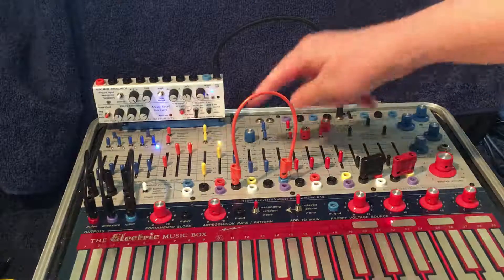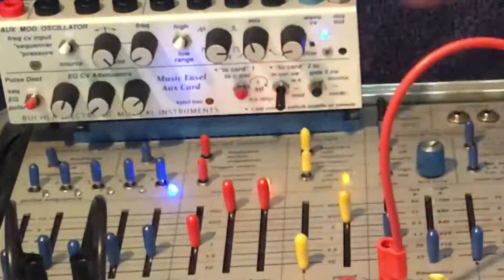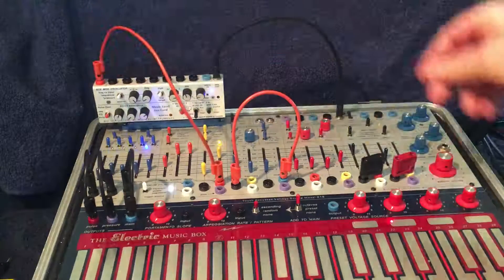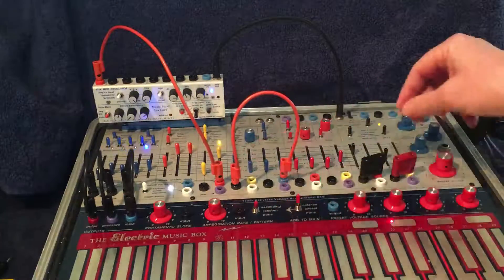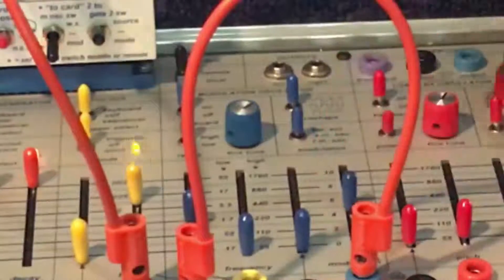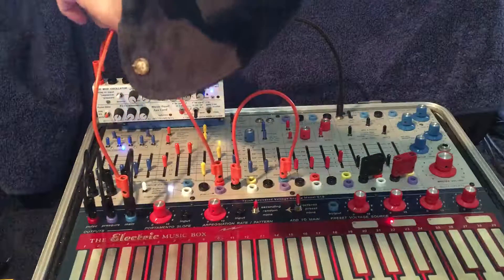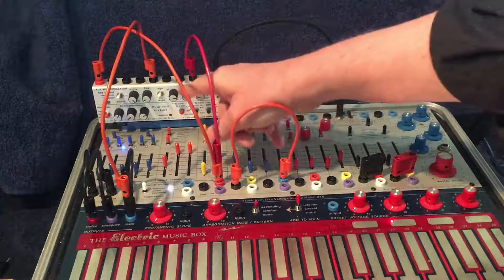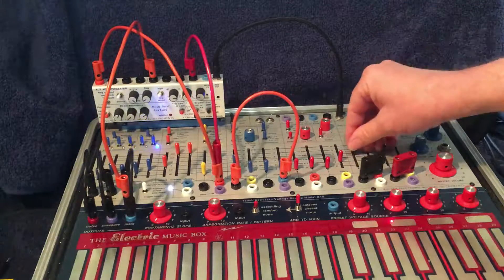BEMI Easel Aux Card 12 Tip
Here is the third batch of tutorials, or maybe best described as a video manual, for the new BEMI Easel Aux Card. Please visit my playlist here for more experiments and explorations